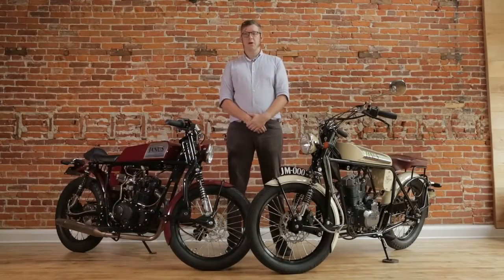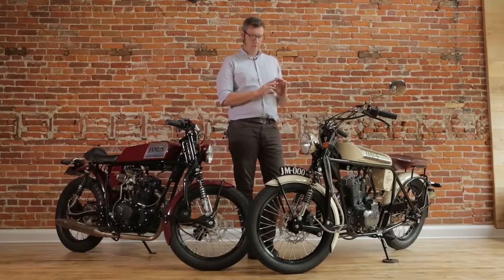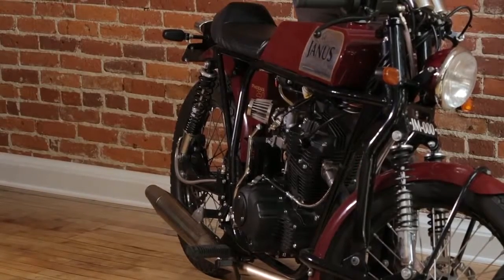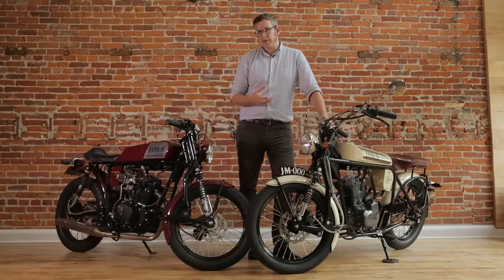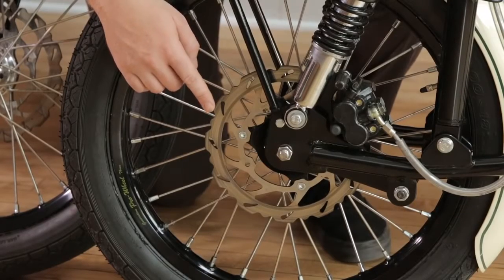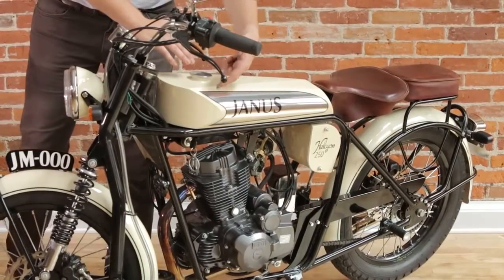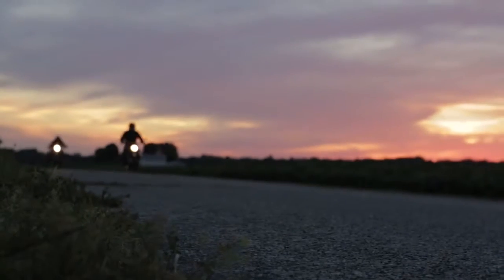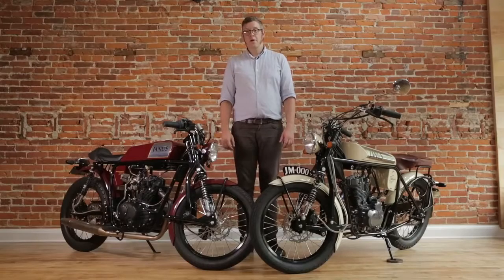Janus Motorcycles 250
-- az Indianai-i Janus Motorcycles kis, kézi gyártású 250-esei.

-- 250 cc lineup from Janus Motorcycles Goshen, Inidana.